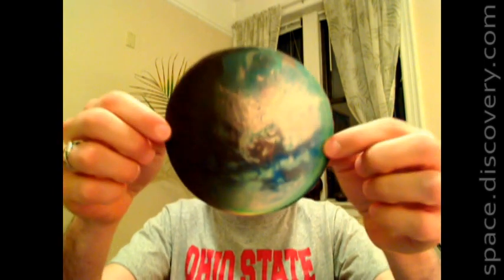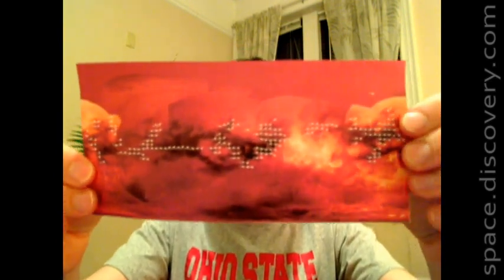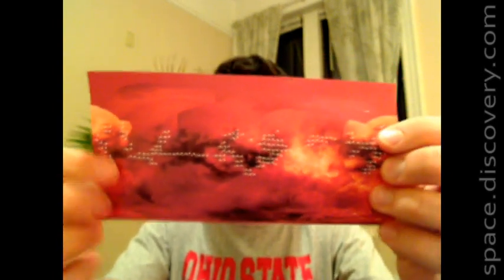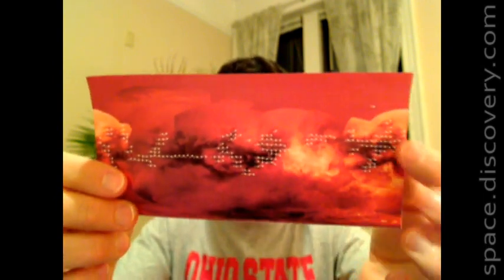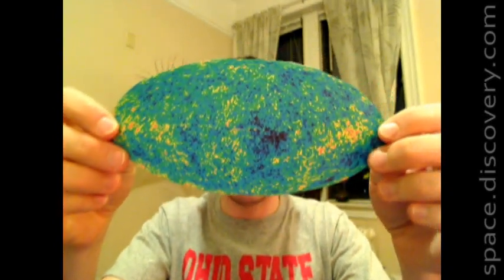Dave's Space Disco - March 2, 2009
This week in space: Orbiting Carbon Observatory Crash, Titan's Weather, Dark Energy to Erase Big Bang Evidence